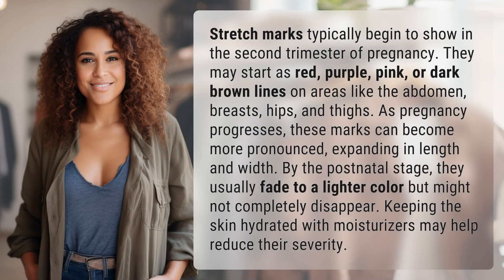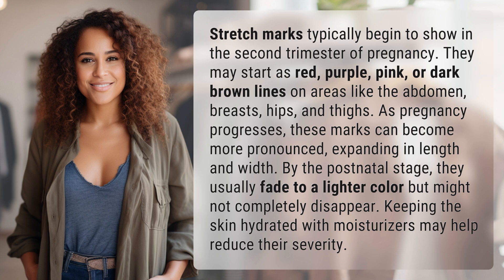How do stretch marks appear in different stages of pregnancy?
Understanding Pregnancy Stretch Marks: From Start to Finish 👉 Pregnancy Stretch Marks 👉 Discover how stretch marks evolve throughout different stages of pregnancy, from their initial appearance as colorful lines to their eventual fading post birth. Learn how to reduce their severity with proper skin hydration.

Laura S. Harris (2024, July 1.) How do stretch marks appear in different stages of pregnancy?
    🌐 AskAbout.video